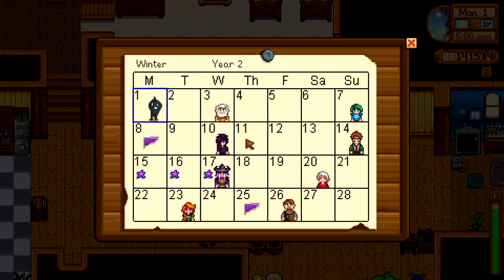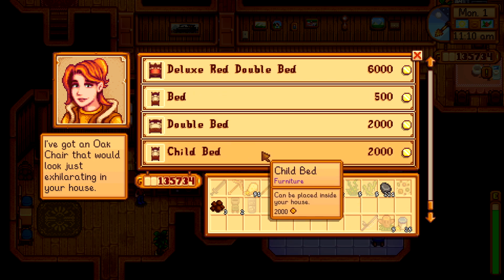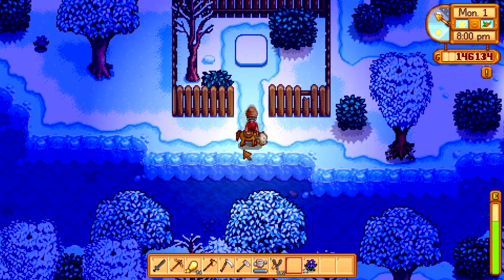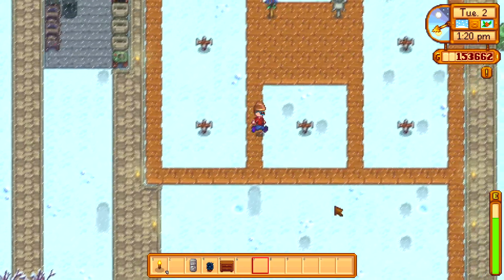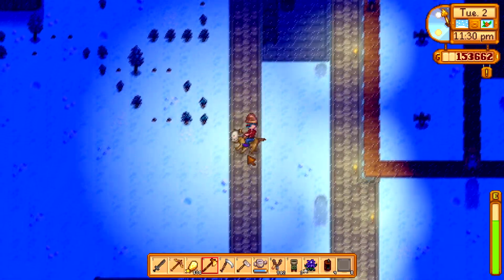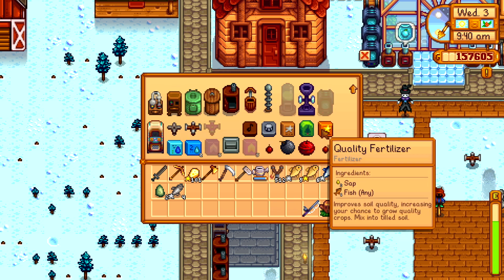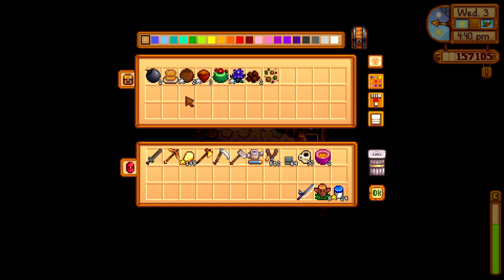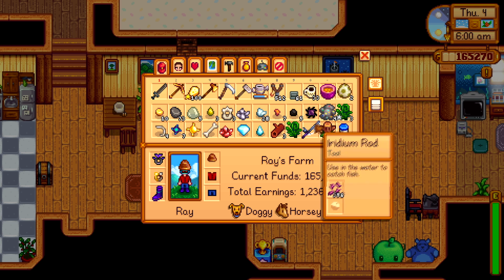Time to Reorganize the Fields | Stardew Valley | Part 96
Now that winter is here we can redo the sprinkler placement and prepare for the junimo hut.

Day 1, 2, 3 of Winter Year 2

Stardew Valley is a simulation role-playing video game developed by Eric "ConcernedApe" Barone. Players take the role of a character who takes over their deceased grandfather's dilapidated farm in a place known as Stardew Valley.